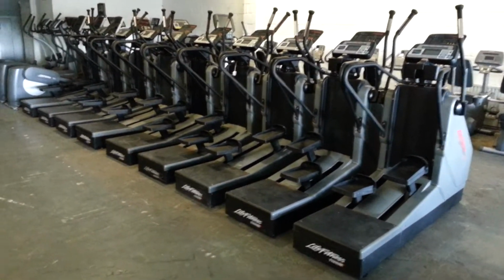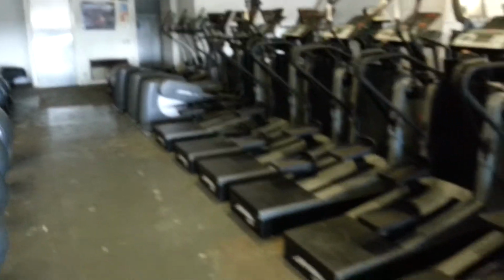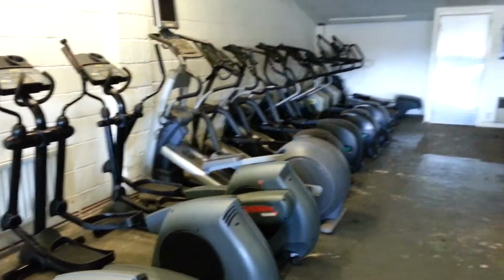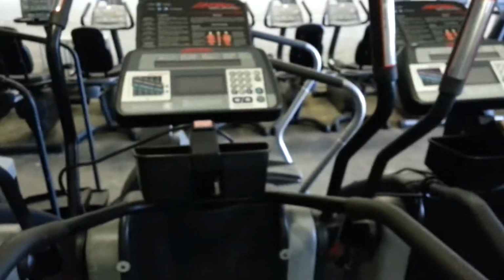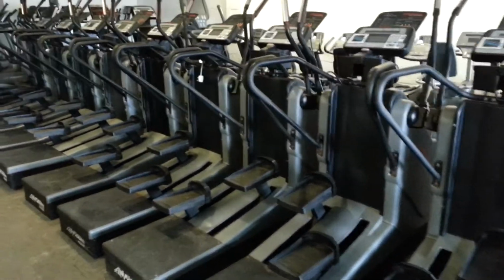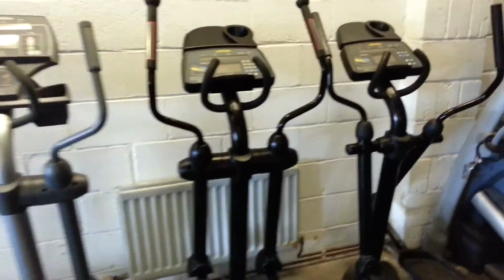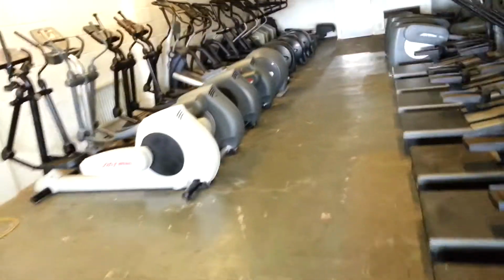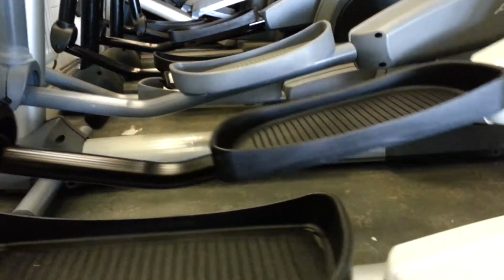Life Fitness Cross Trainers, 9500HRCT, HR next generation, differences, features, comparison